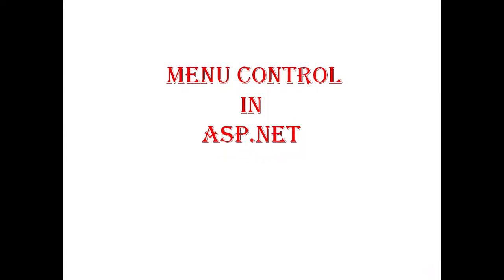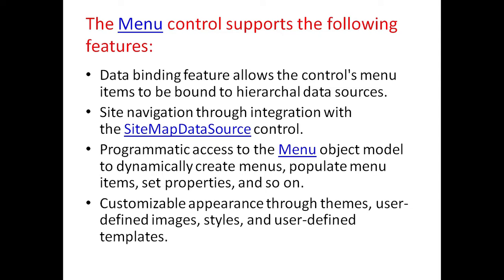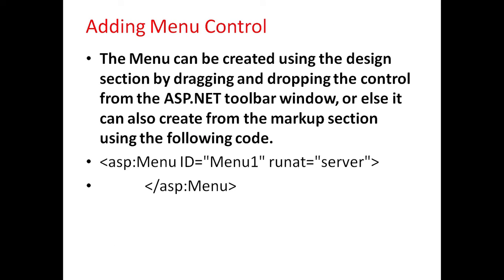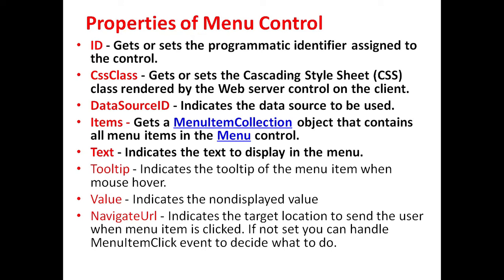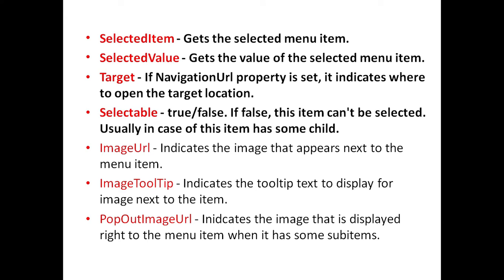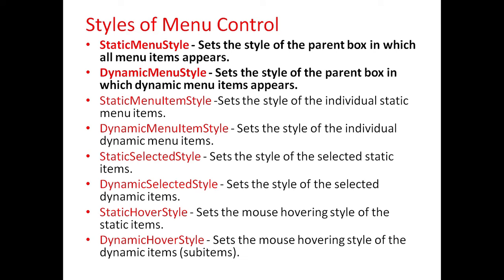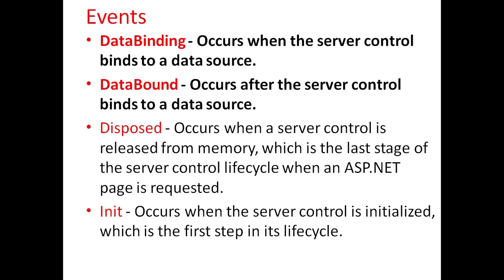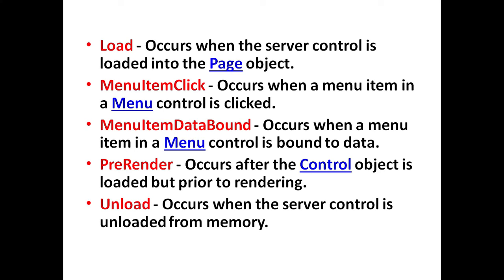Menu Control In ASP Net with C#